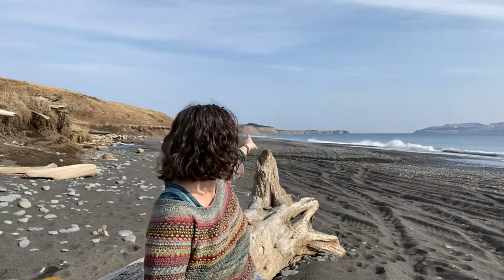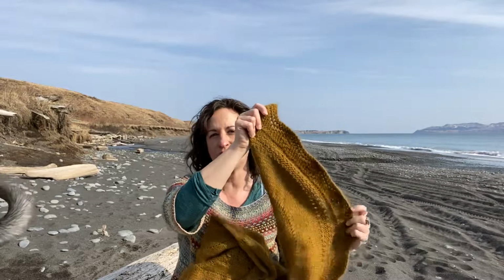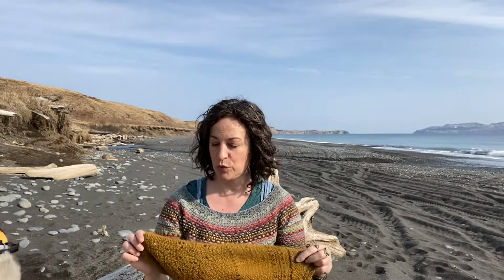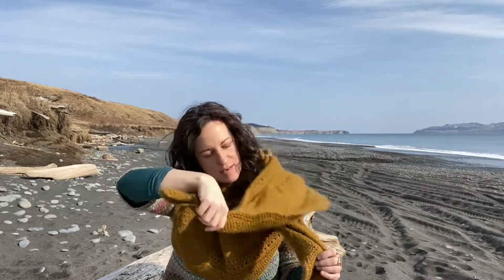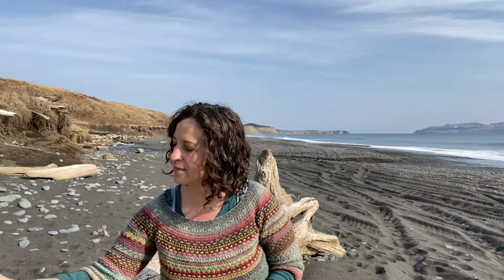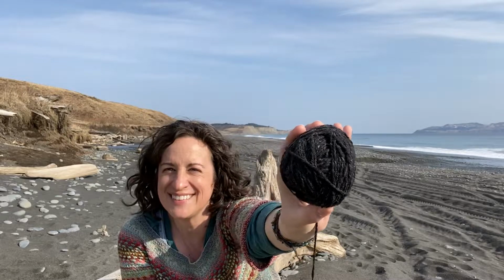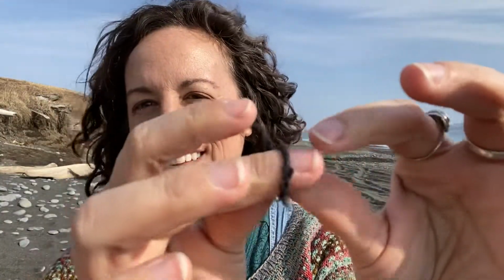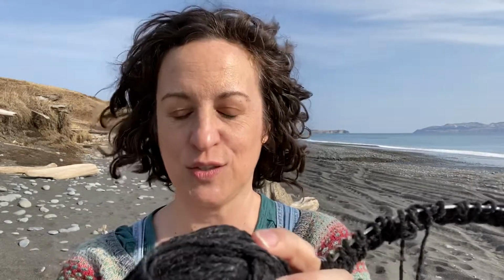Knitting & chatting on Surfers Beach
Quick moment in the sunshine of Surfers Beach, Kodiak, Alaska where we talk yarn and knitting. ) as well as the A Knit With Me Story podcast (also available through that website). I wasn’t able to add the extra moments into this video along the beach like I hoped. You can look on my Instagram account for those in the highlights. I’m @mskiknits there.
Also mentioned Brooklyn Tweed Shelter yarn in Cast Iron—-not cast iron skillet!
Shifty sweater is what I am wearing
February’s Cosy is what I’m knitting
I do hope all of you are well & happy,
Love & kindness,
Mel